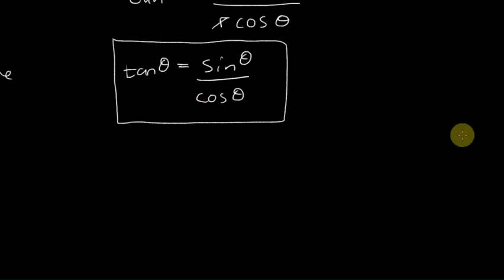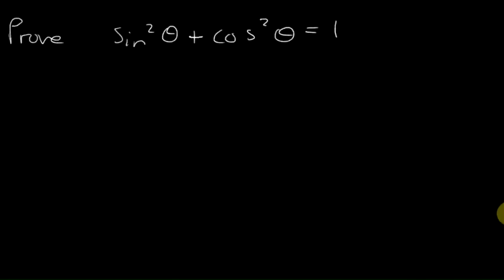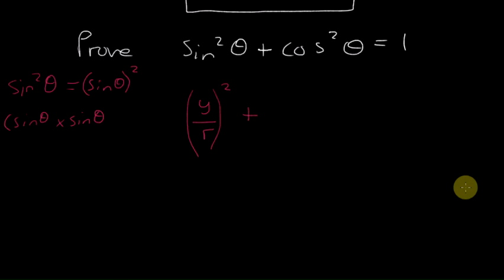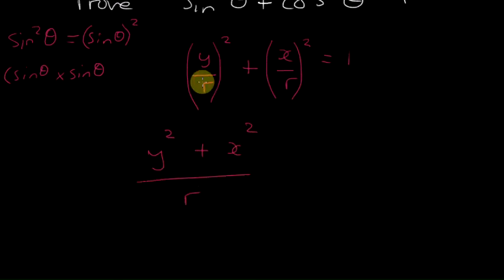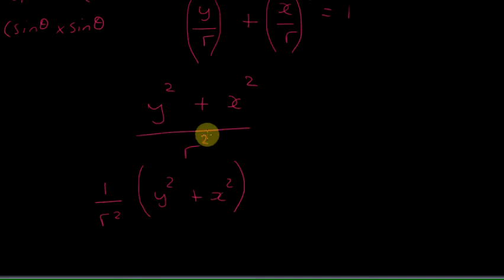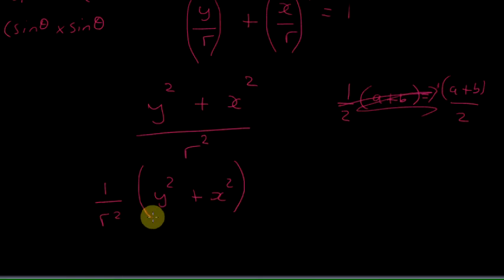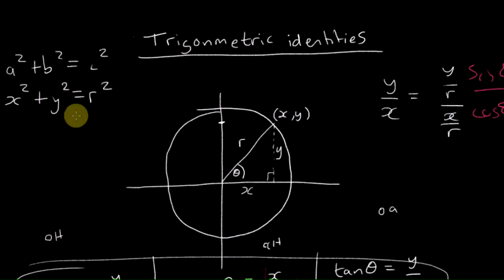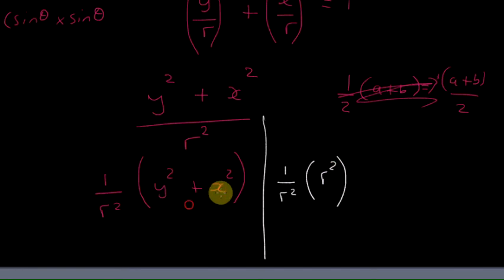Trigonomic identities (part three) sinsq + cossq=1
TextbookMaths.com for an ever increasing catalogue of A level questions solved